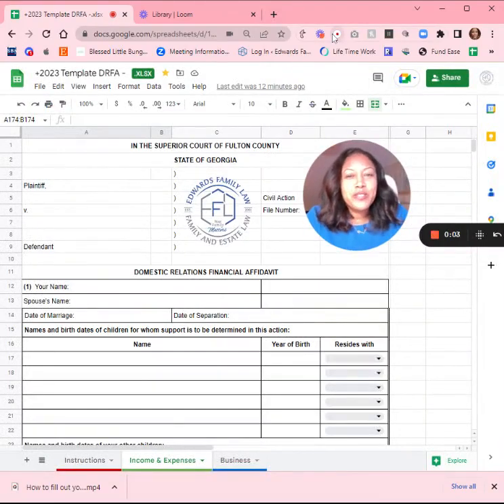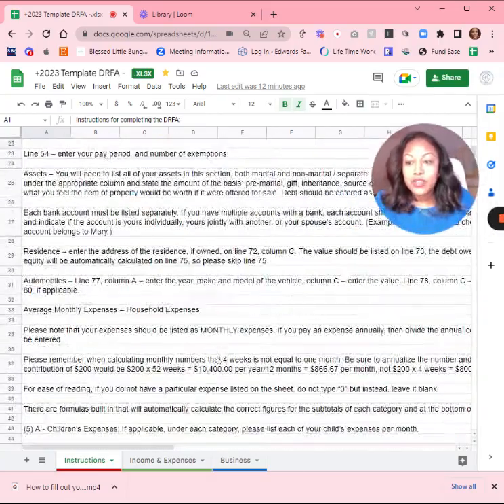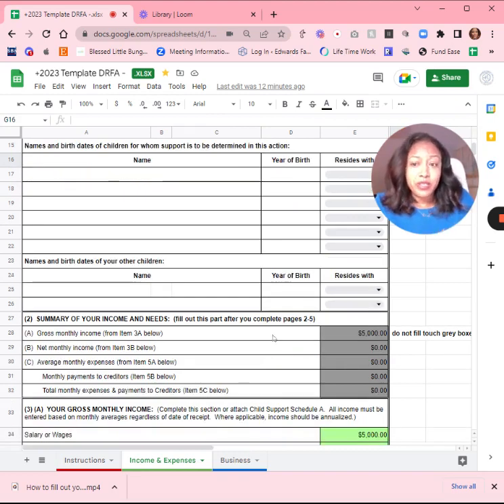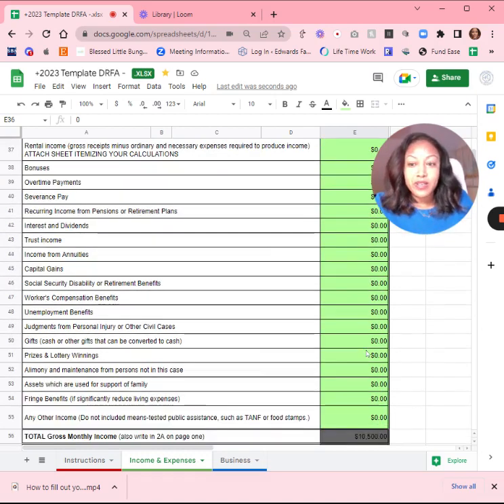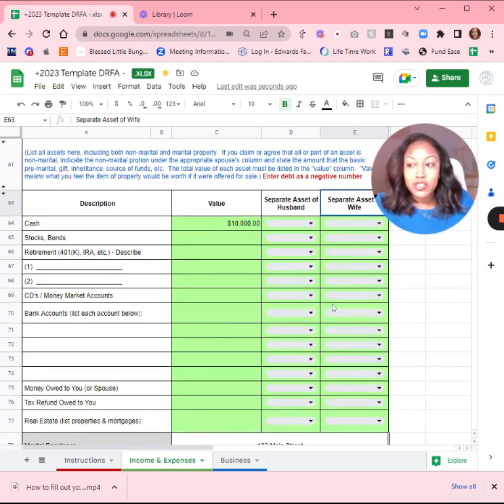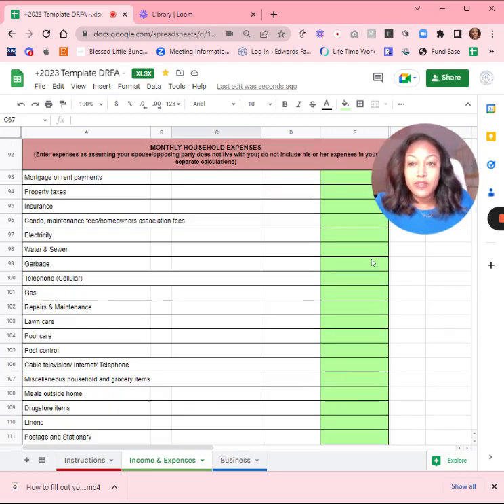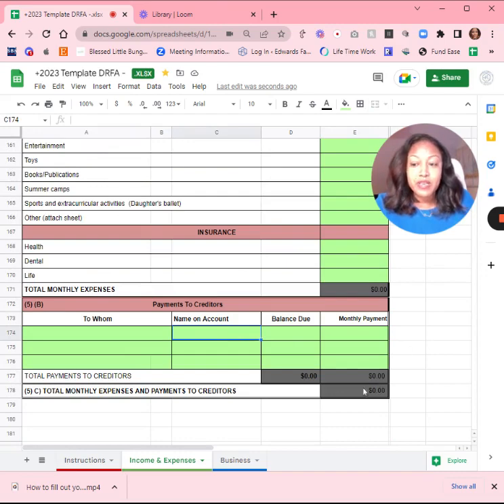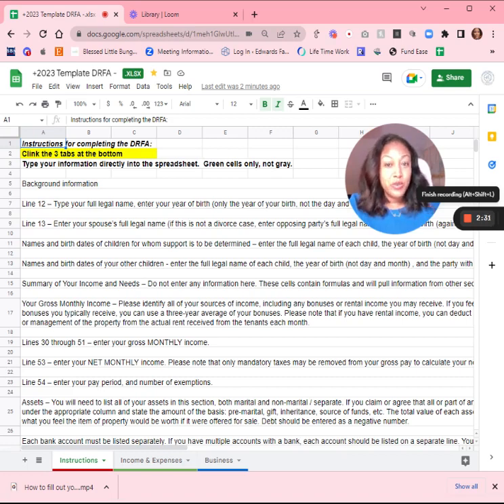How to fill out your Financial Affidavit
You are required to fill out this form for al Georgia family law cases with financial requests.